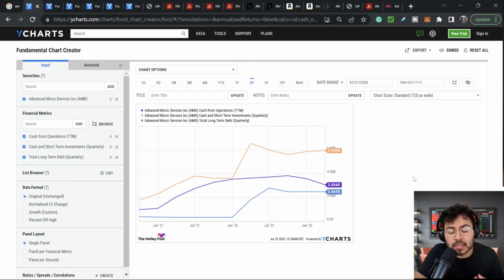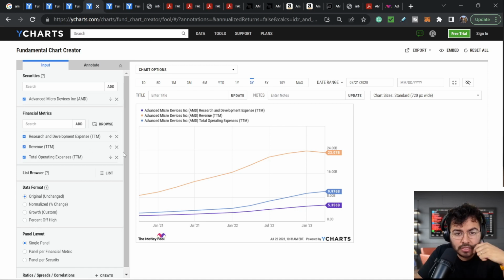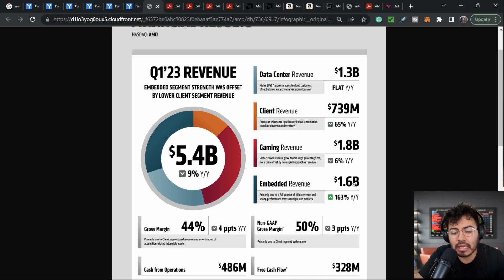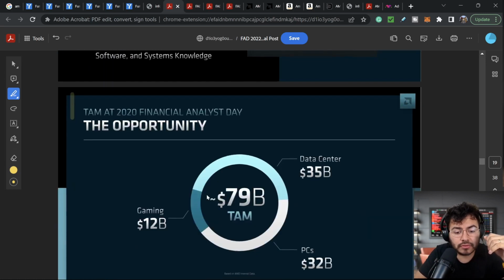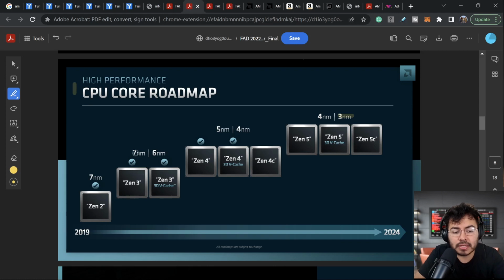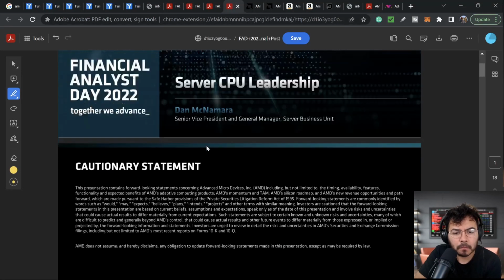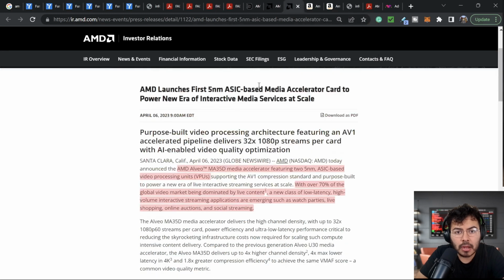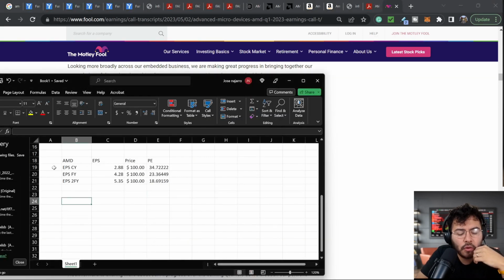AMD Deep Dive